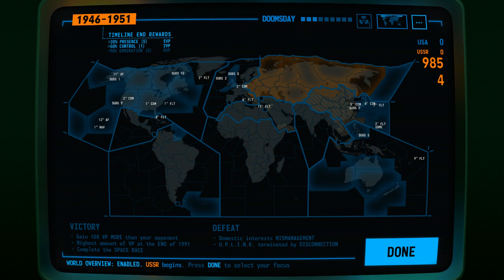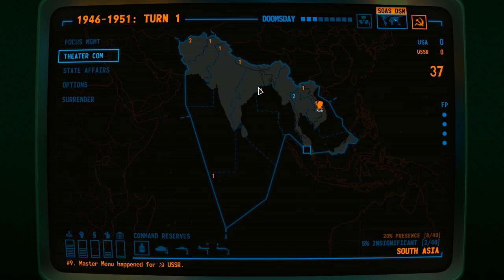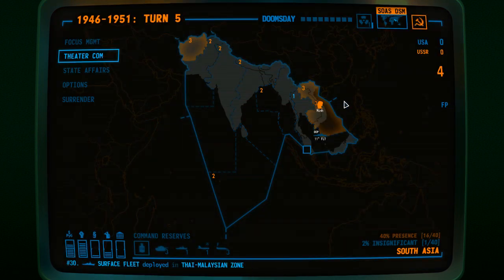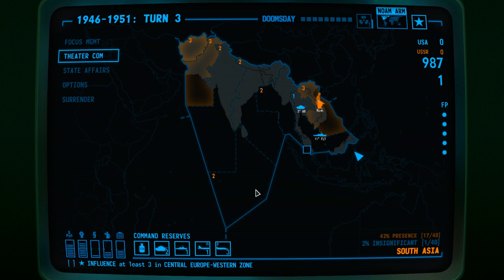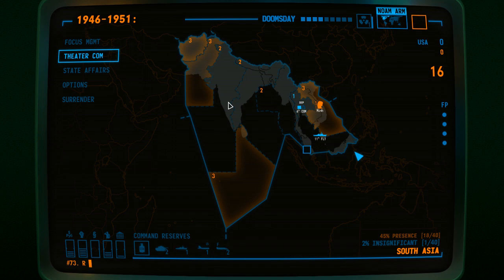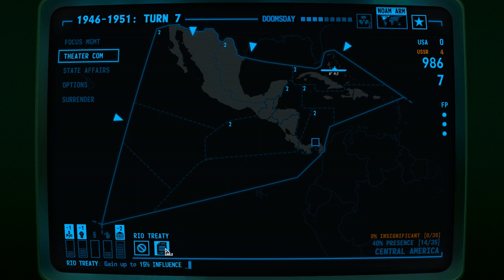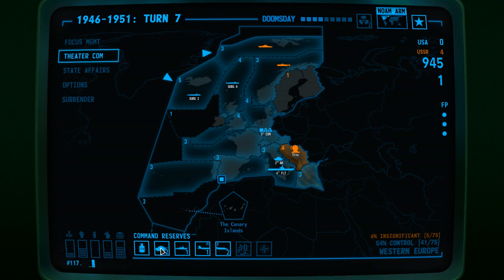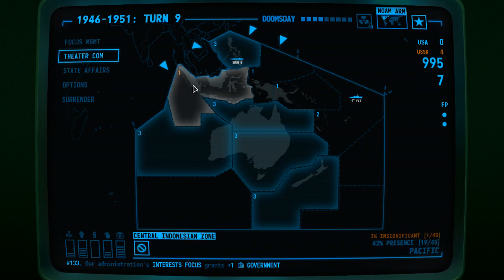Terminal Conflict Discussion and Battle with Developers!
We had an awesome discussion with the developers of Terminal Conflict and got to play a game with them! -- Watch live at